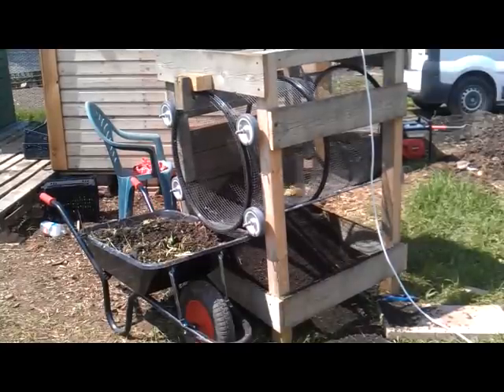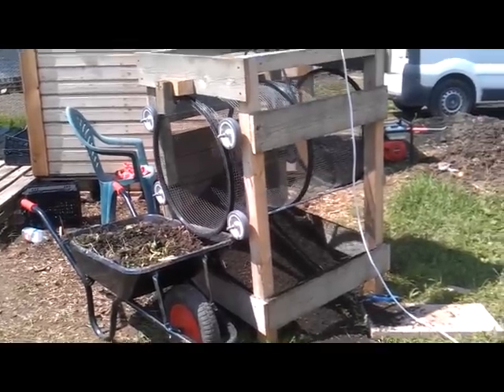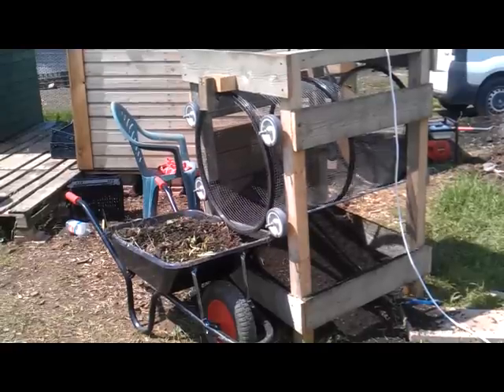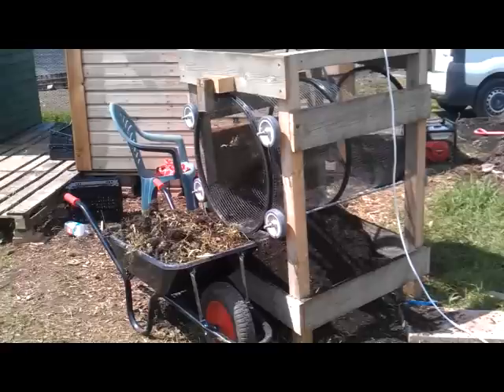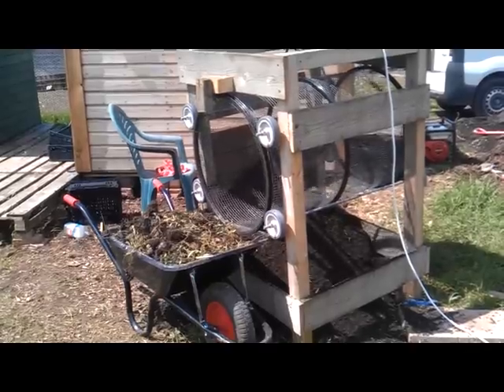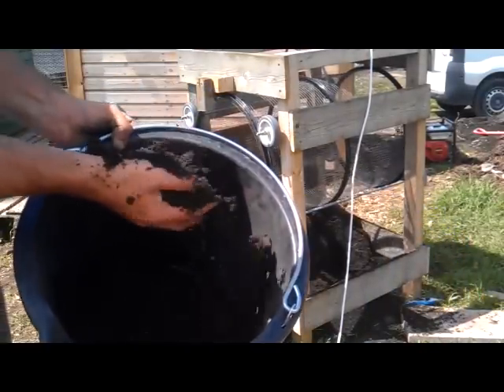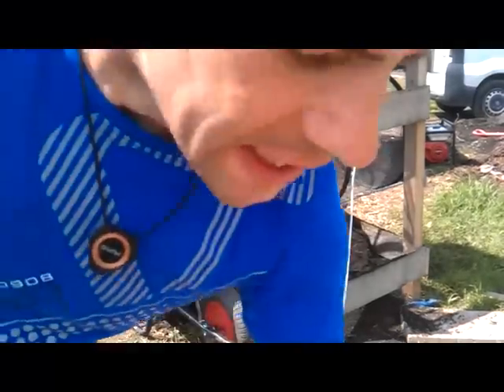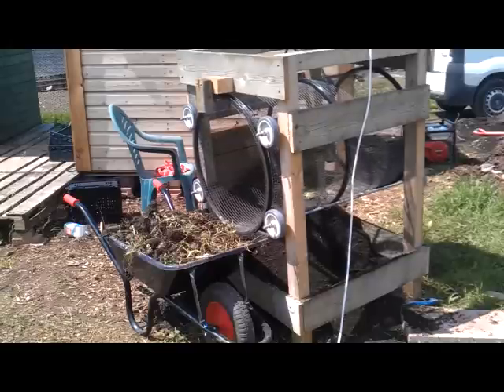By Popular Request. The Trommel Doing It's Thing!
Simplify Vegetable Gardening will be available on 16th Feb 2024. So many people asked me to do another vid of the trommel working, well
here it is guys, hope you enjoy it. if you have any question just shout

Tony